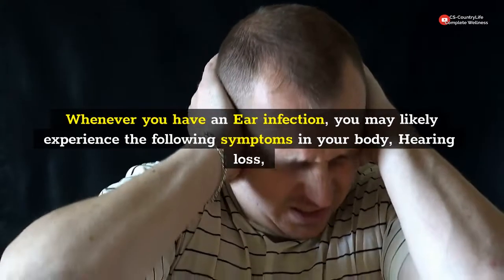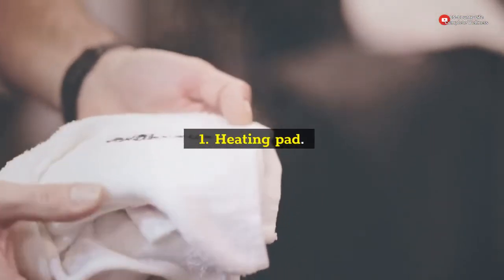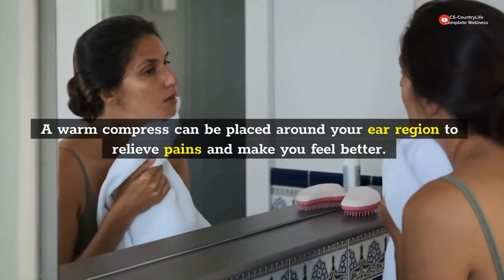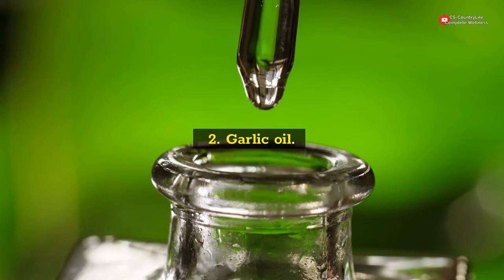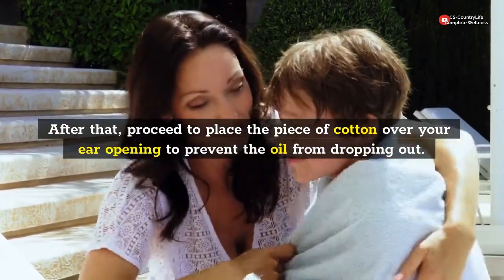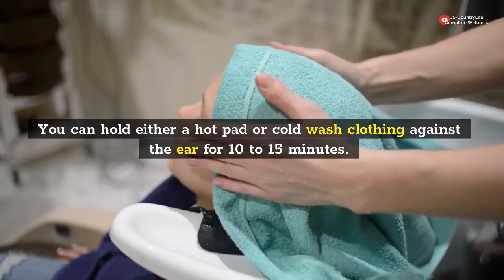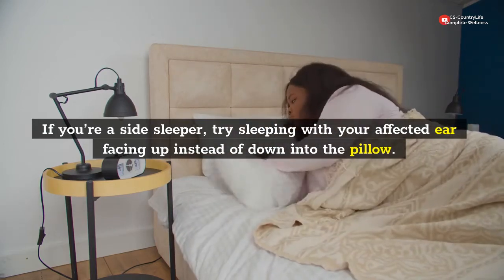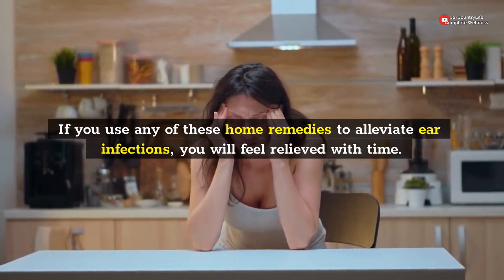Home Remedies to Ear Pain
Do you know that you can relieve ear pain at home? This video will guide on the step by step approach to create towards relieving ear pain and staying heady on the long run.